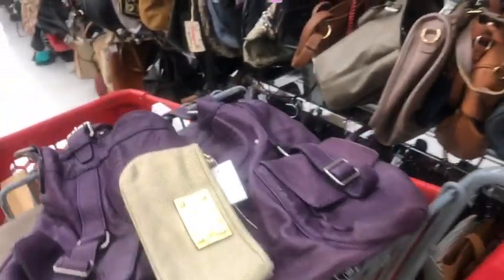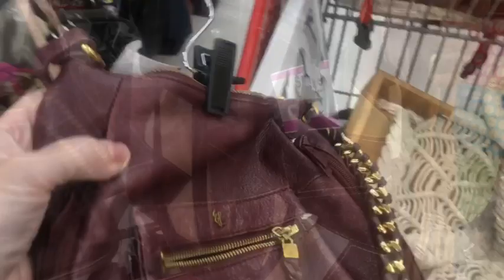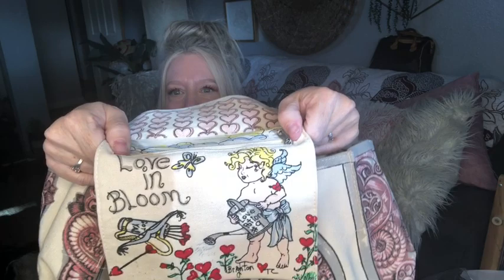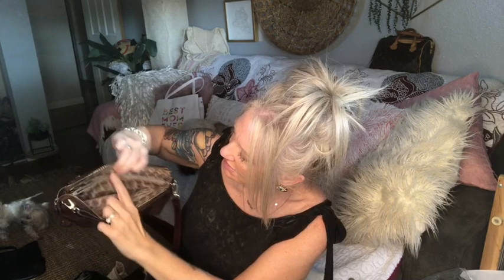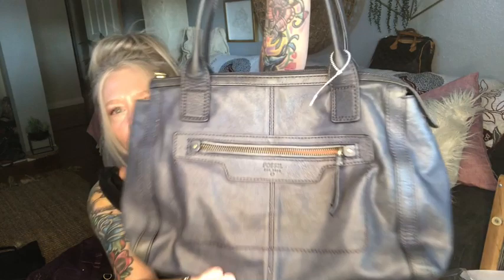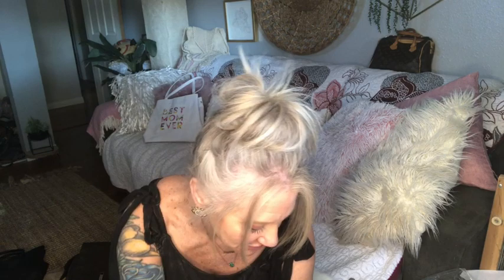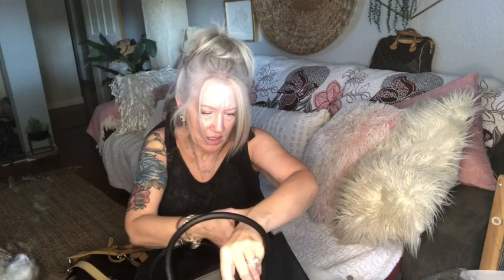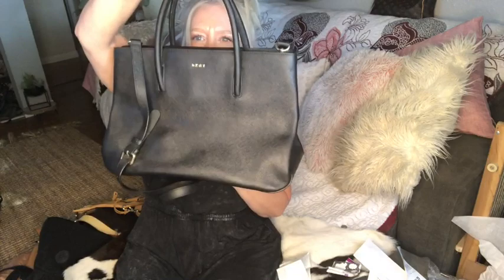You're Not Gonna Believe The Size Of the DESINGER BAG HAUL for RESALE!!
Your purse is here! Check out the amazing bags I just thrifted!